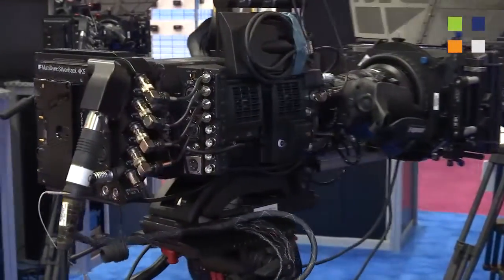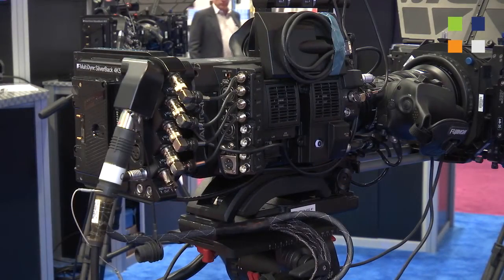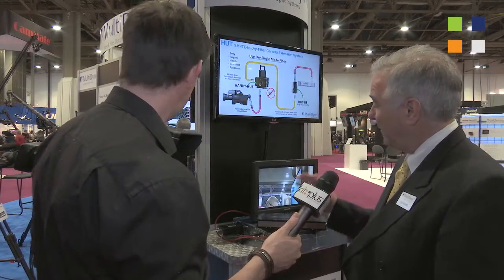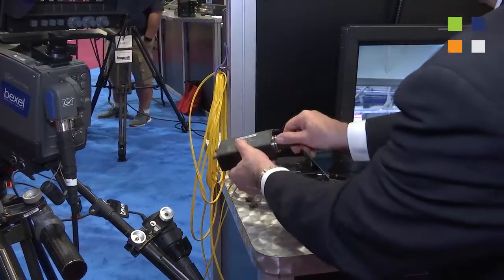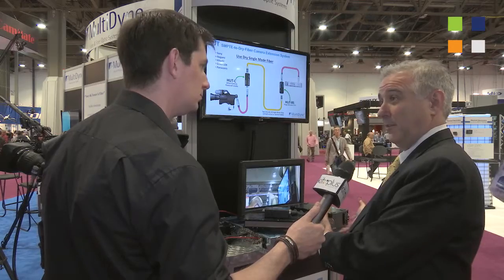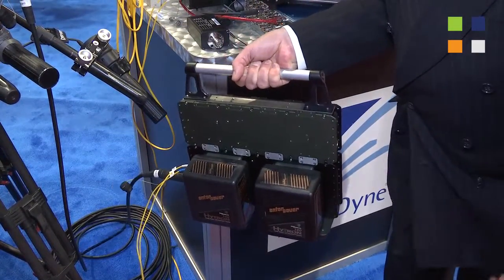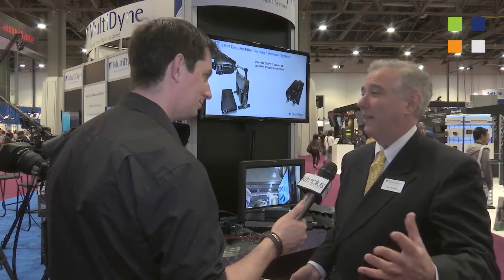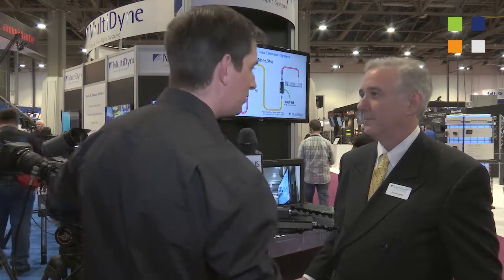MULTIDYNE Silverback 4k at NAB 2015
Jim from Multidyne tells us about Silverback 4k and how to turn any 4k camera into a live production camera plus lots more from NAB.